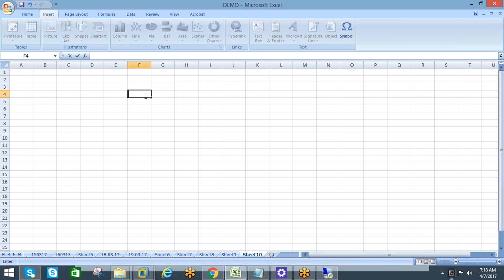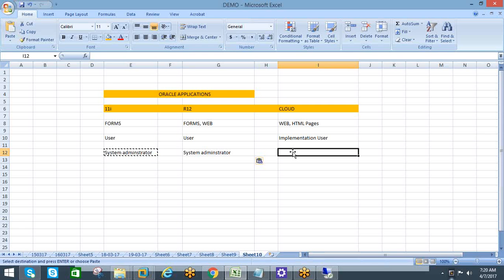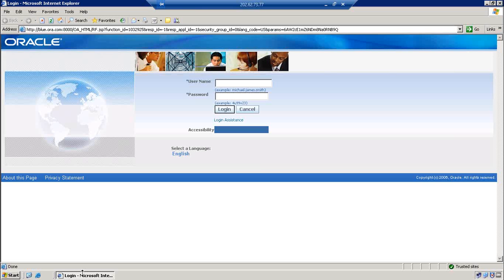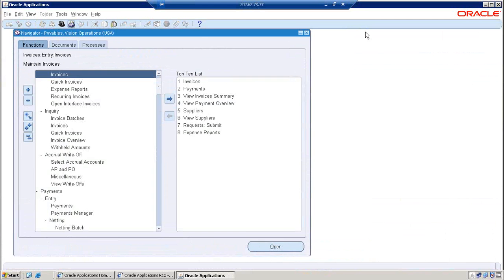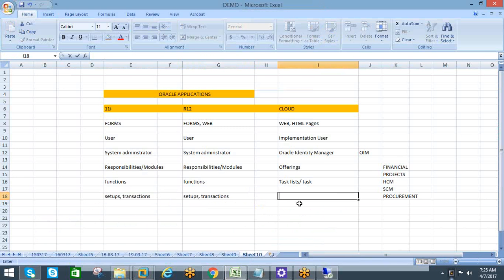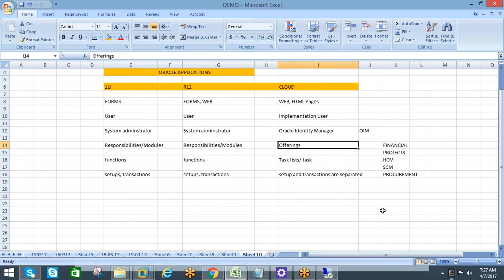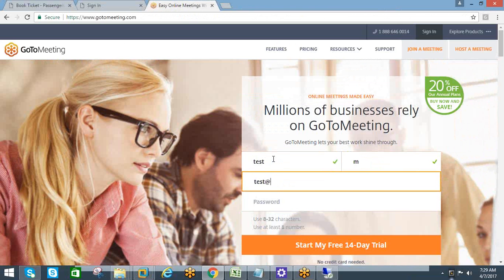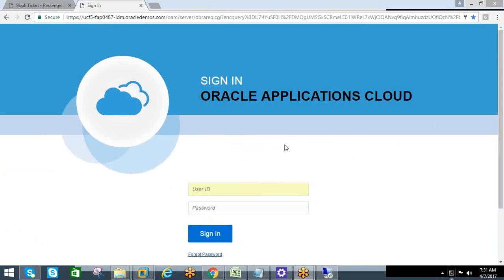ORACLE FUSION CLOUD HCM TRAINING : , 91-8074801131